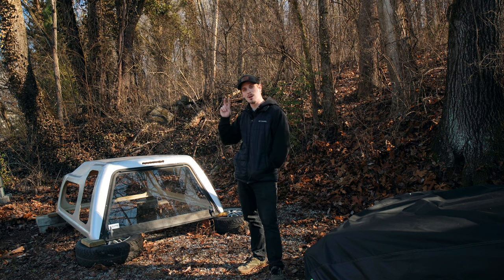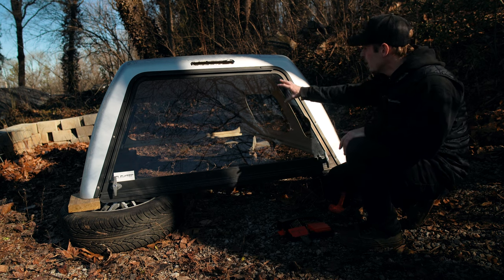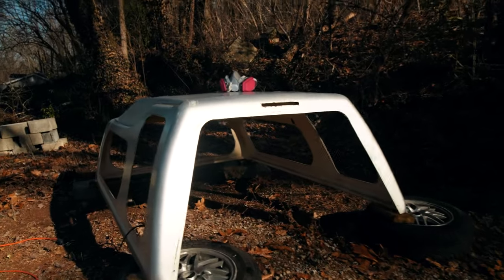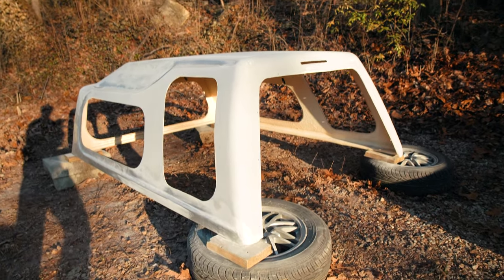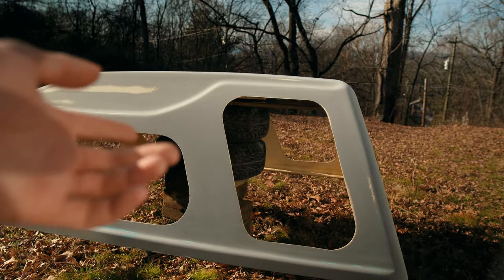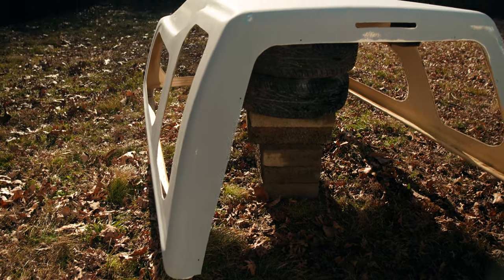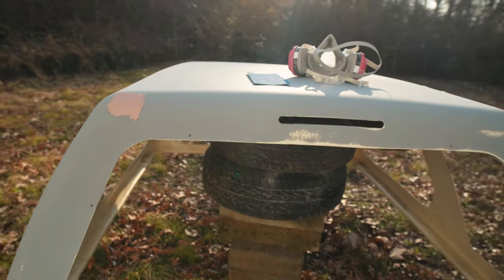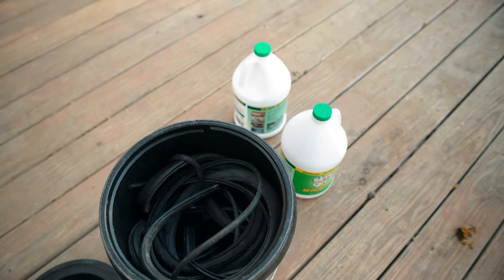Restoring A Truck Camper Shell // Part 2 // Body Work and Spraying Primer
Continuing the truck camper shell restoration series today with the body work and also laying down some primer on the topper. Enjoy!

Tacoma Parts I’ve installed:
Black grille

Prelude parts I’ve installed:
Adjustable Toe Arms
Broadway mirror
Quick release
Steering wheel hub
Steering wheel
Front lip

*Formerly known as Elevated Media.